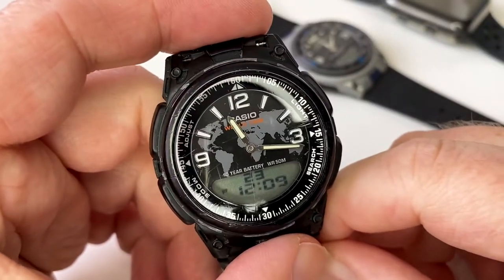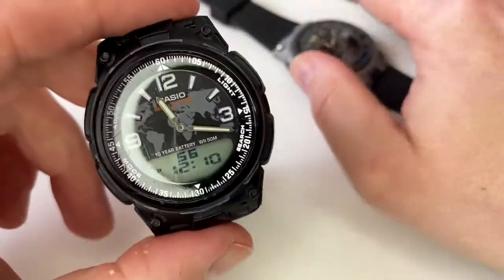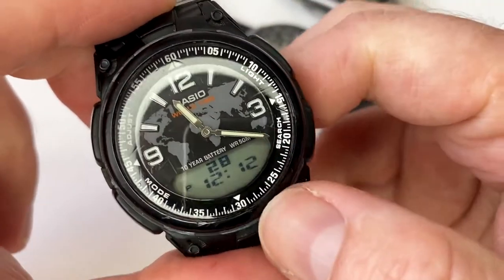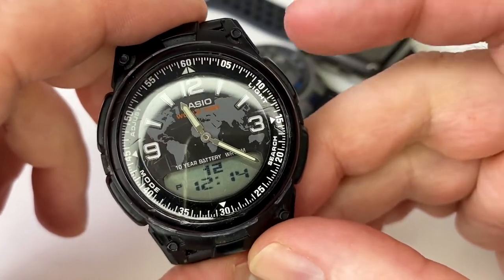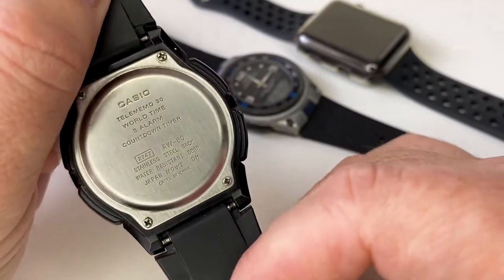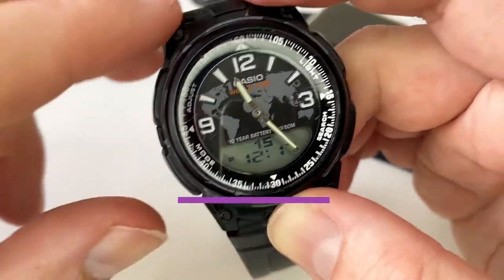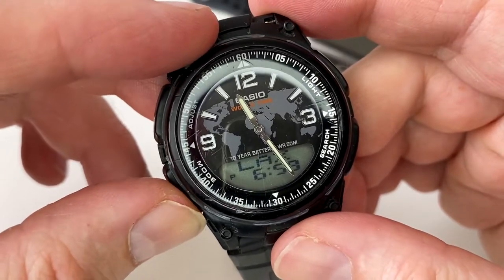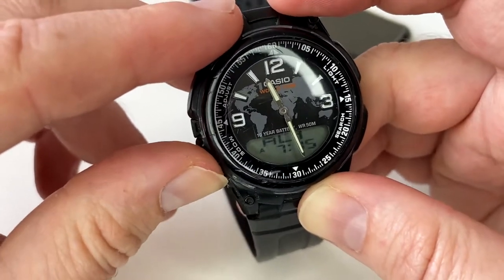CASIO AW-80 Analogue Digital Watch - A small Casio that's BIG on features!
Get polyWatch Watch Face Scratch Remover and Repair Polish from Amazon

The CASIO AW-80 - Digital Watch Review

Hey Youtubians!!  Tony here with another great review of a great low cost digital watch from Casio, the Casio AW-80.

In this review we take a look at the design of the Casio AW-80, what it is made out of, it's functions and then finally we pop it on our wrist to talk about what it is like to wear and own.

We also go through some of the many functions of the Casio AW-80 like the 30 page Telememo, World Time in 30 cities, the 3 alarms, 24 hour countdown timer, 24 hours stopwatch and finally how to adjust the analogue hands on the watch.